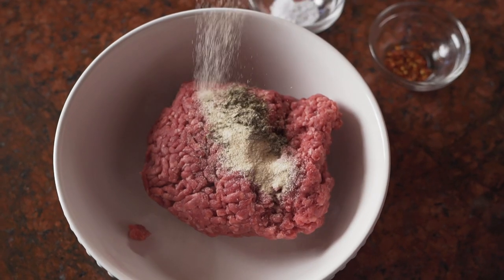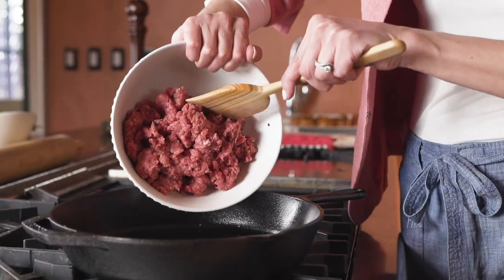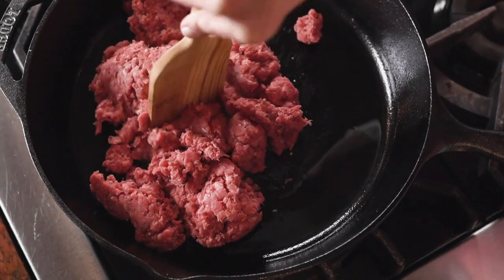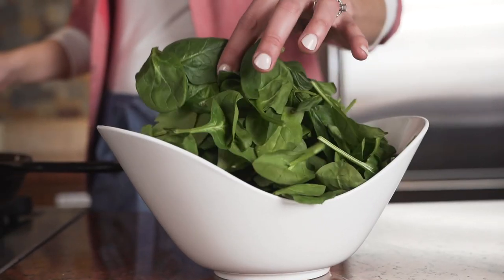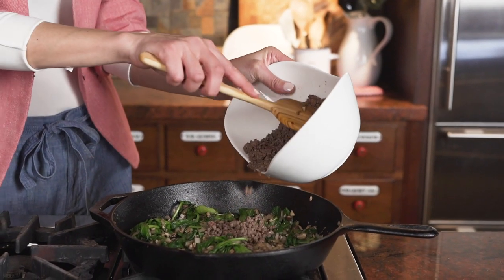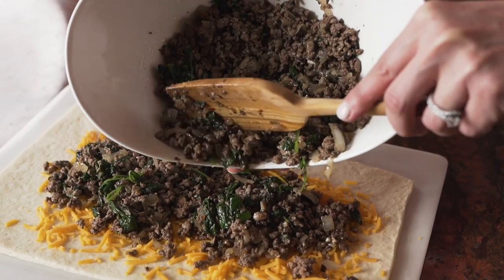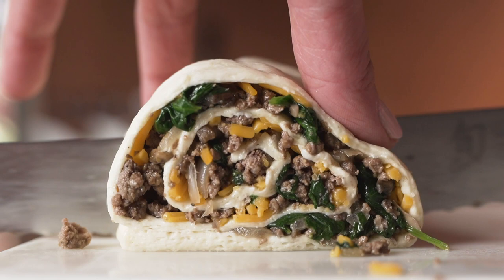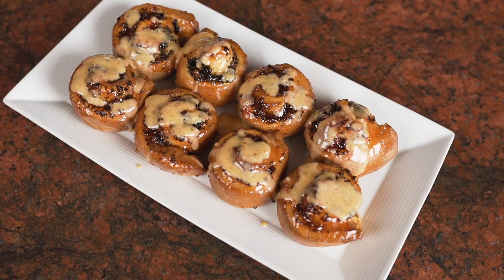Jalapeno Glazed Beef Sticky Buns with Oklahoma Beef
Sheri Glazier (@dirtroaddietitian) uses lean ground @OklahomaBeef to make beef sticky buns filled with beef, veggies, cheddar cheese, and topped with a sweet and spicy jalapeno glaze.